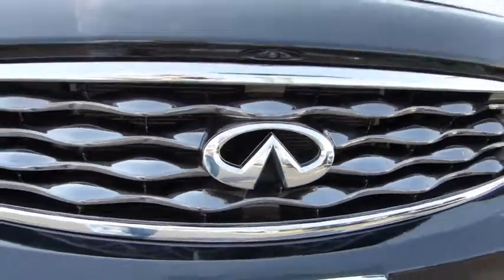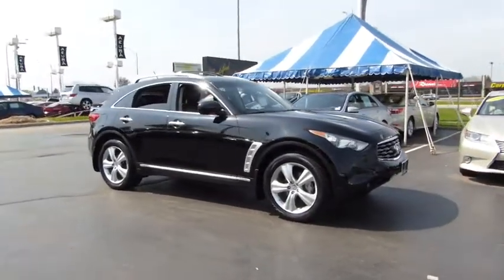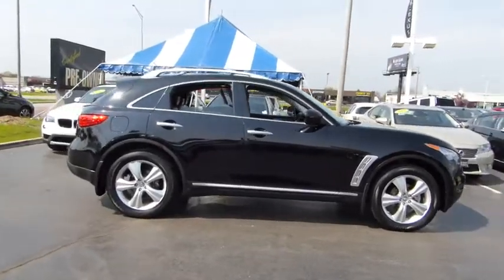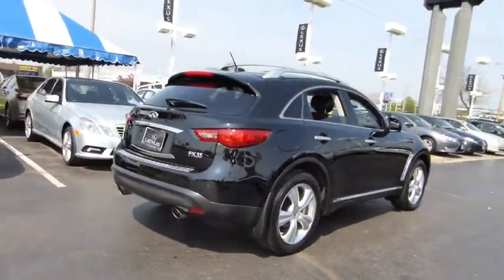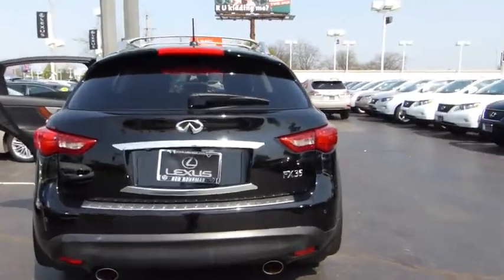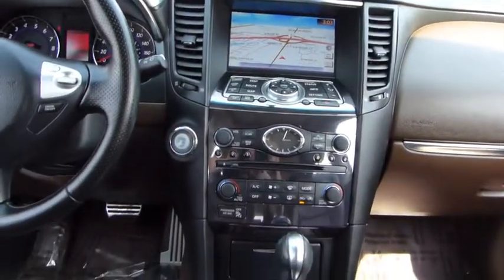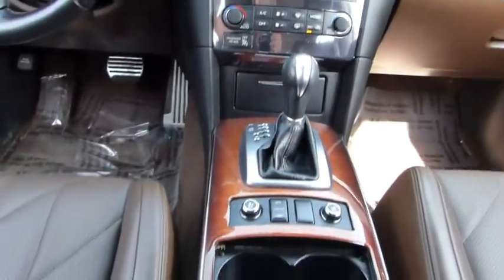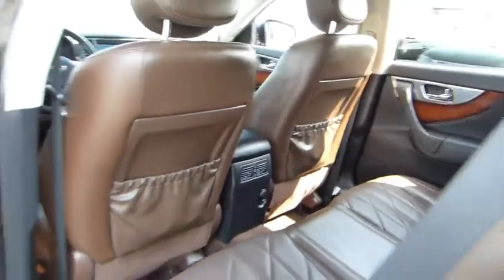2011 Infiniti FX35 Palatine, Arlington Heights, Barrington, Glenview, Schaumburg, IL 5220P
2011 Infiniti FX35

AWD, TECHNOLOGY PACKAGE, NAVIGATION, LEATHER, SUNROOF, CD, MP3, 20  alloy wheels, heated front seats, power windows and door locks, 3.5L V6. 1 OWNER. CLEAN CARFAX HISTORY. Beautiful color combination!-New Arrival- Backup Camera, Bluetooth, Leather Seats, Sunroof / Moonroof, and Satellite Radio -Low Mileage- This Black Obsidian 2011 Infiniti FX35 AWD 4dr is priced to sell fast! This FX35 has a very popular Black Obsidian exterior color with a Brown interior that looks fantastic! Arlington Lexus in Palatine prides itself on value pricing its vehicles and exceeding all customer expectations! The next step? Give us a call to confirm availability and schedule a hassle free test drive! We are located at: 1285 East Dundee Road, Palatine, IL 60064. THE ARLINGTON LEXUS ADVANTAGE: - Free car wash in 30 minutes or less - Complimentary pick up and drop off service - Service department open for your convenience - Monday - Friday 7AM-11PM & Saturday 8AM-12 Noon- 56 Lexus courtesy vehicles available Please call and ask for our Internet Sales team or Pre-Owned Manager Jim Cooper/Chris Waterloo to confirm availability (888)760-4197- Thank you for the opportunity to earn your business. ALL PRE-OWNED VEHICLES COME WITH COMPLIMENTARY SIRIUS XM 3 MONTH ALL ACCESS TRIAL SUBSCRIPTION.